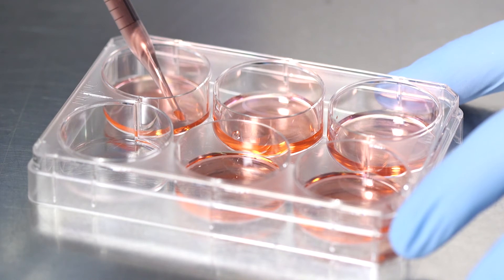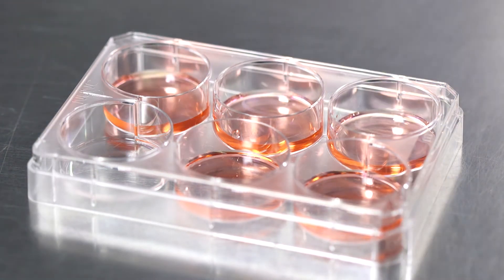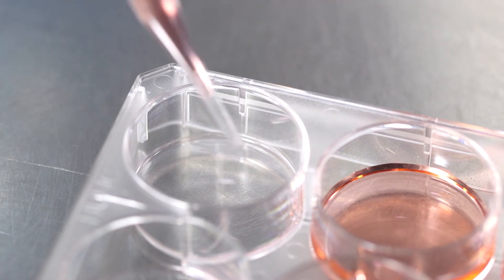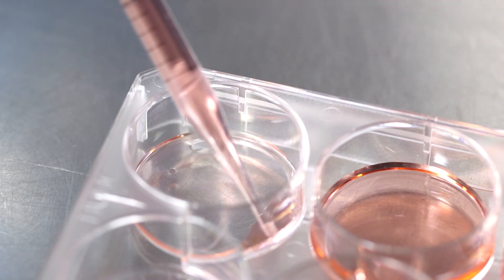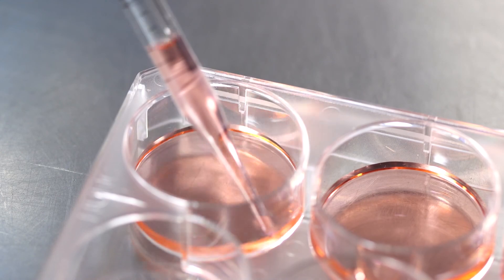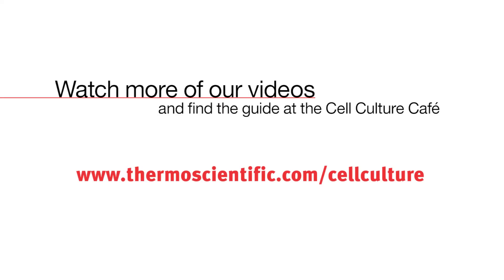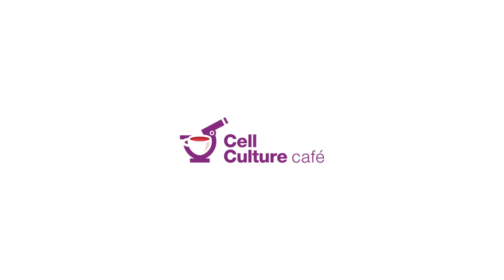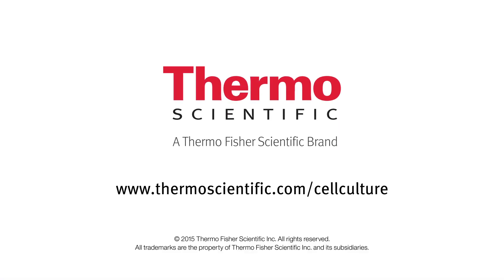Why Surfaces Matter in Your Cell Culture Research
For more on choosing the right surface for your cell culture research, watch our on-demand webinar: Surface Selection: Achieving Optimal Growth

Understanding the effects of all surfaces—both how they work and the environments they create for your cell lines—is a key component of successful cell culturing.

When you’re setting up your culture, there are key questions you need to answer. Will the culture require a hyrdrophobic or hydrophillic surface or will it benefit from additional coating? Having the answers to these type of questions will go a long way towards ensuring you choose the right surface, whether it ends up being polymer graft or even extracellular matrix coating.